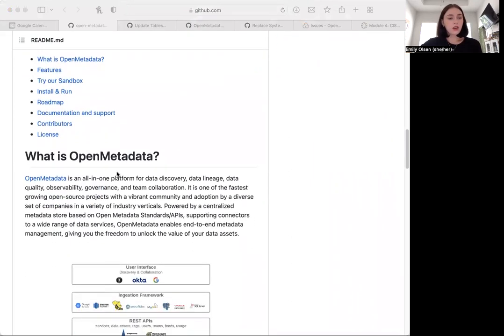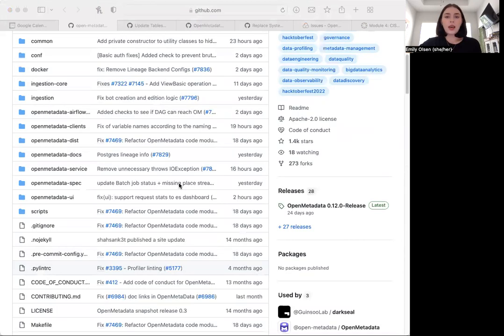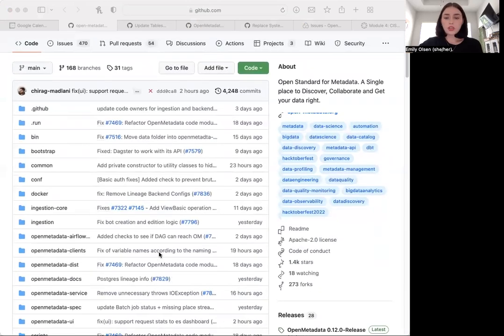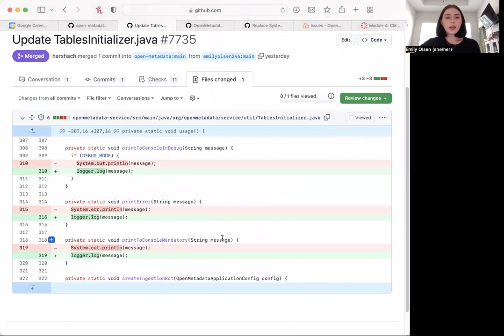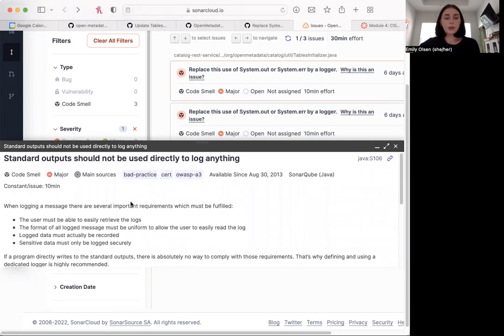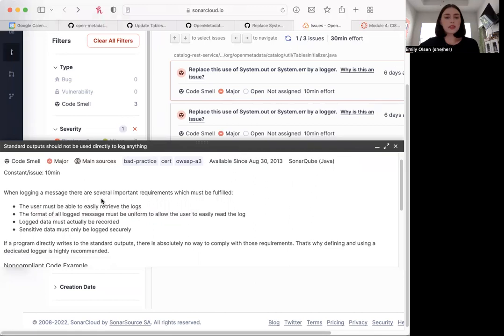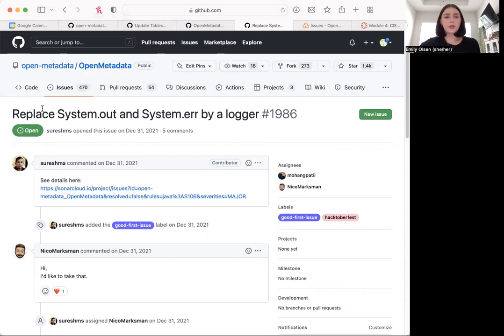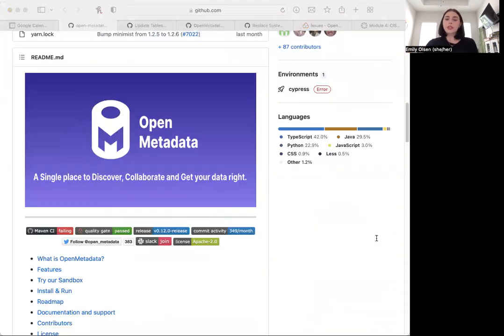Open Source Contribution Project Presentation - UF CEN 3031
This is the presentation for my Open Source Contribution Project assignment.